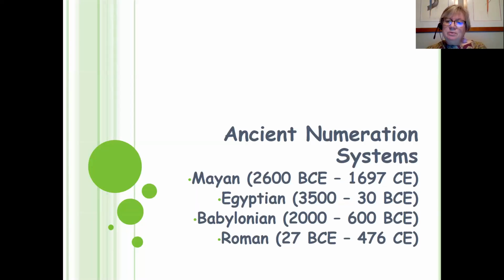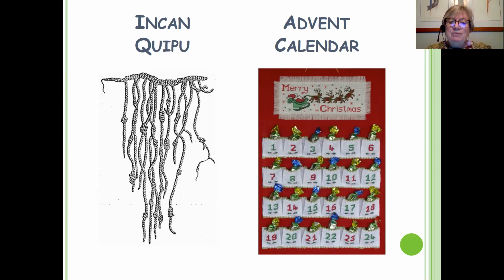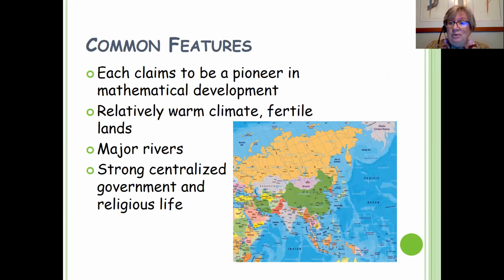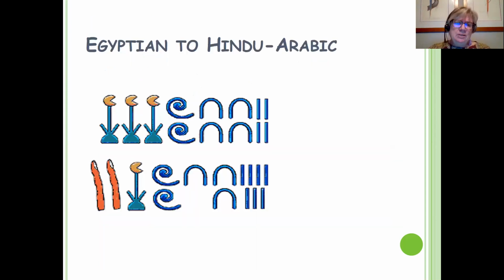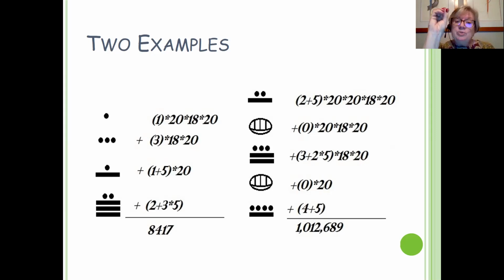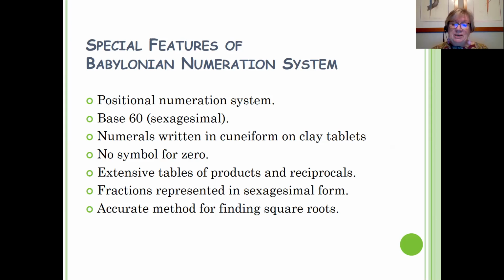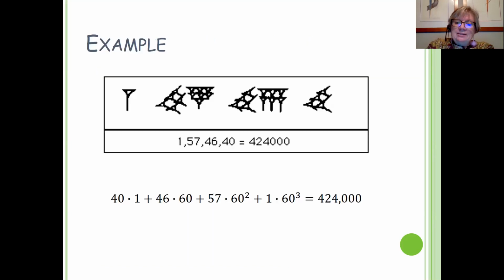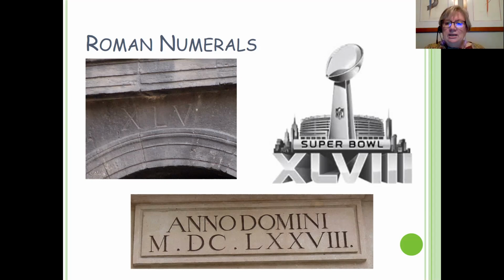HoMT M1 Lecture on Ancient Numeration Systems